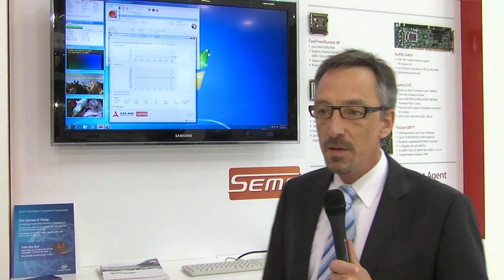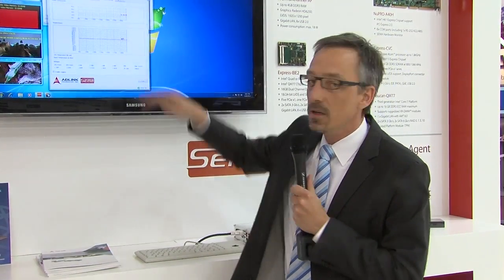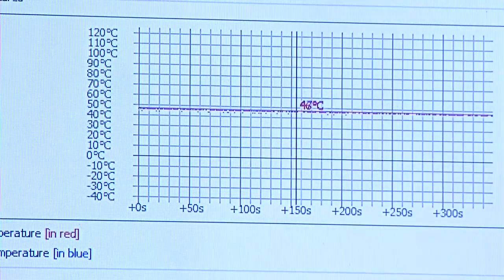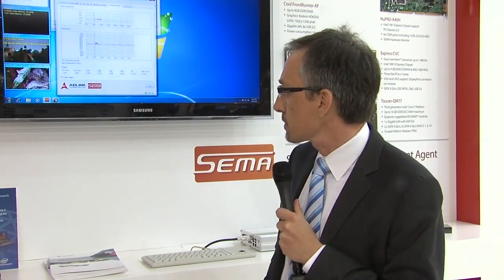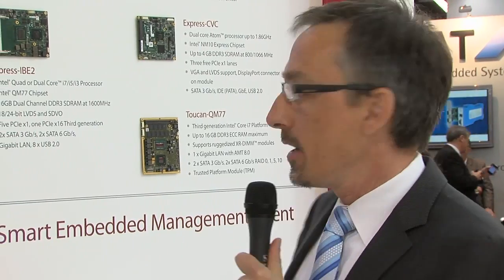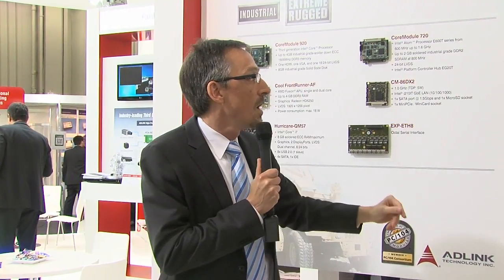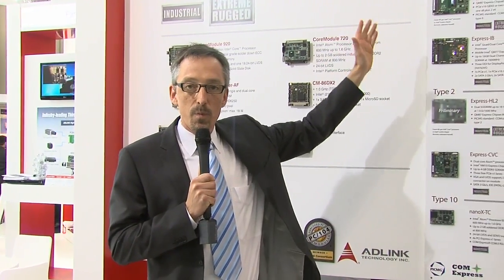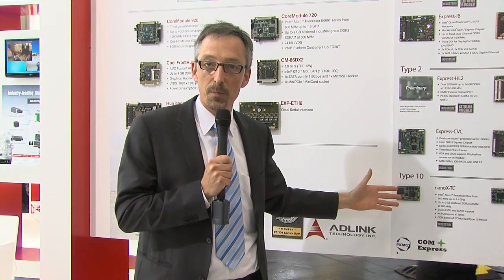ADLINK: new technology and products - Embedded World 2013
ADLINK a leading manufacturer of application ready intelligent platforms introduces SEMA technology. SEMA a smart technology to enable advanced monitoring and management functions to the embedded platforms. Learn about the latest COM-Express products with industrial and extreme rugged temperature options as well as the full line of embedded fanless industrial PC -- the Matrix.